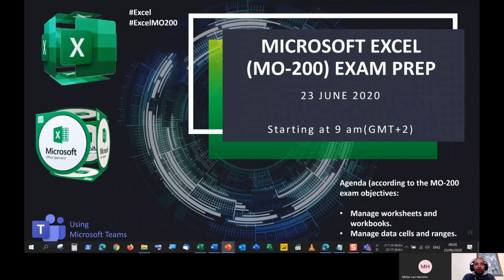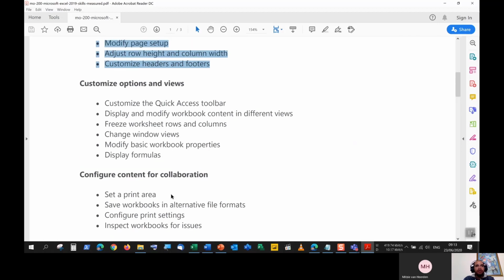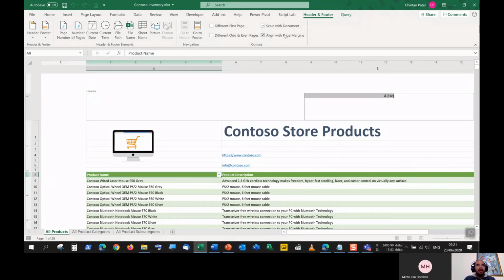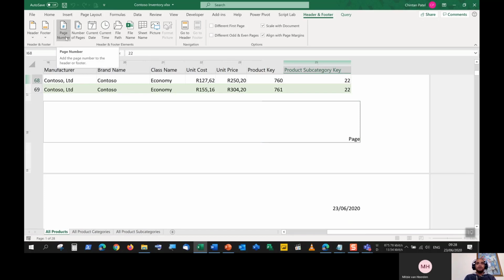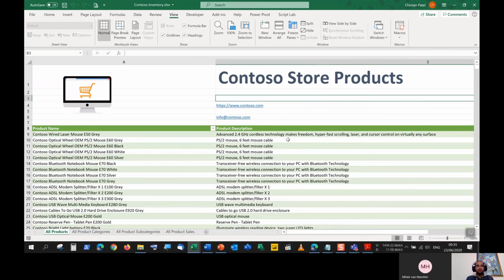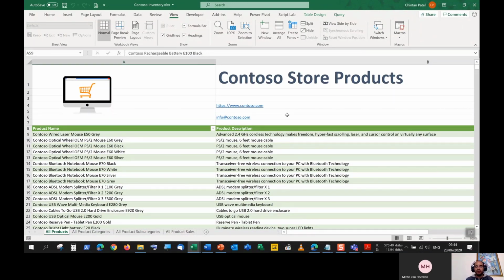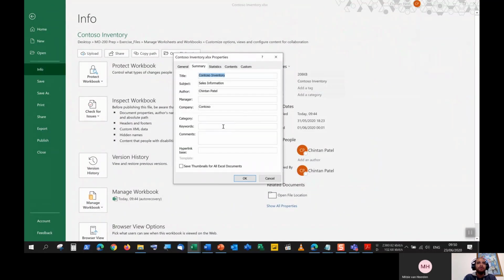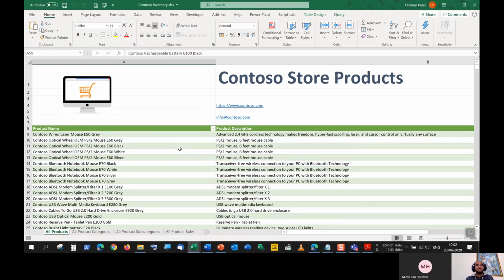Microsoft Excel: MO-200 Exam Prep - 23 June 2020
This is the 4th video of the Microsoft Excel MO-200 Exam Prep training series hosted by Chintan Patel, a Microsoft Certified Trainer, Microsoft Office 2016 Specialist Master Instructor and Microsoft Office 2019/365 Specialist Expert Instructor, based in Benoni, South Africa.

To register for the next event, taking place on Monday June 29, 2020, from 9 am (GMT+2) to 10:30 am (GMT+2),